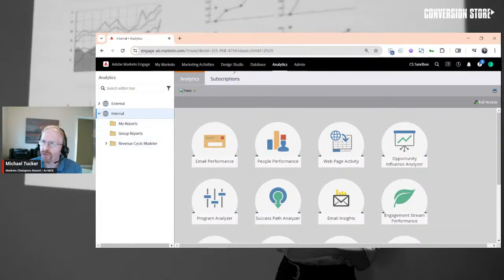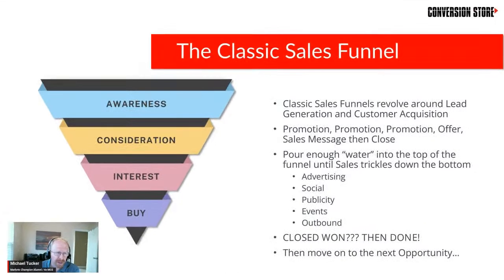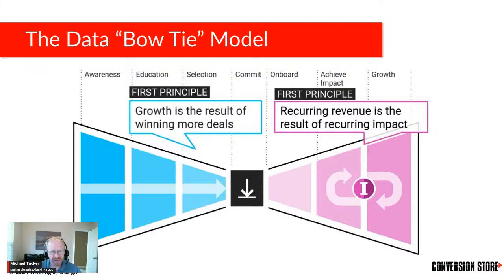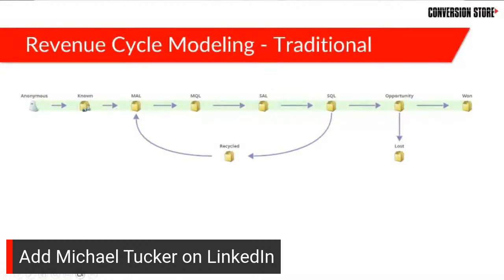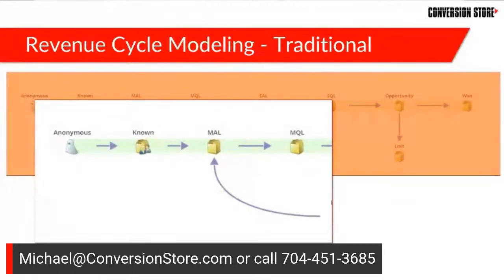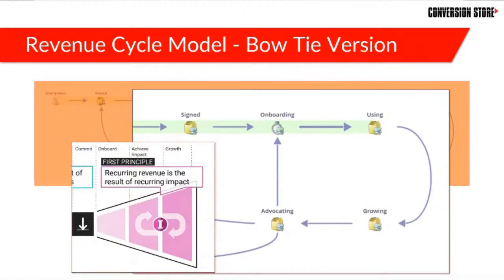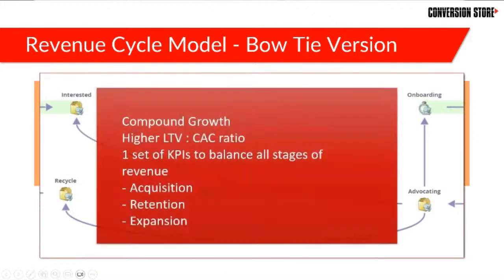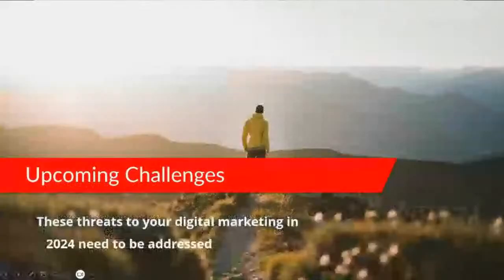Incorporating the Bowtie model from GTM Revenue Architecture into Marketo's Revenue Cycle Analytics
Winning by Design has an amazing book out called Revenue Architecture that is getting all sorts of accolades. Their material helps businesses build recurring revenue factories with a complete operating system across the customer journey, including bringing back repeat customers for more and more work

Marketo has a featured called Revenue Cycle Analytics that helps businesses track a lead throughout the customer journey. Traditionally it shows the success path - the shortest route from Brand Awareness to a Closed Won Customer. However, what's not included is building repeat value (and thus repeat purchase) with existing customers.

In this session, Michael Tucker, a Marketo Champion for Hire talks about how to update your Success Path in your Marketo instance to serve today's Go To Market needs.